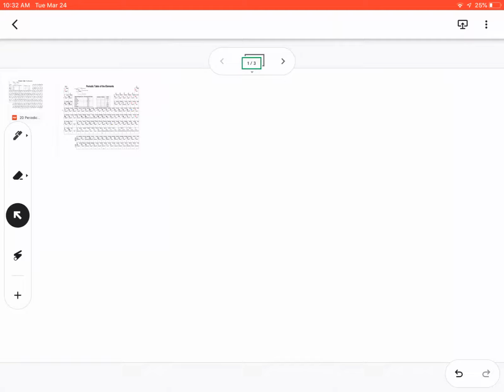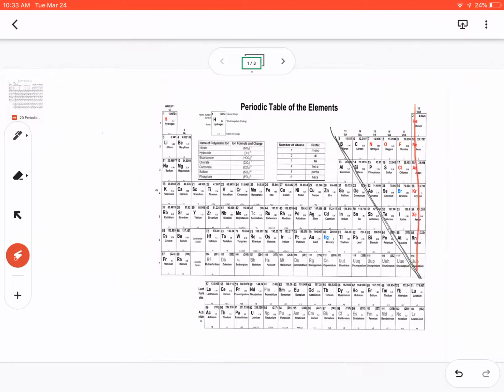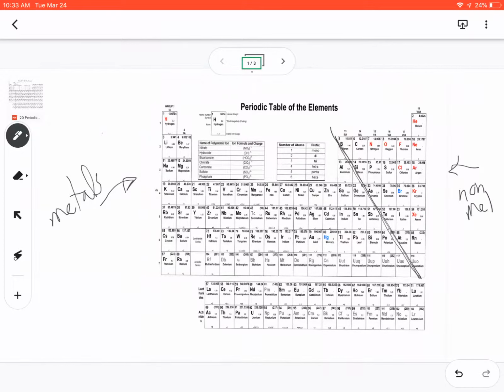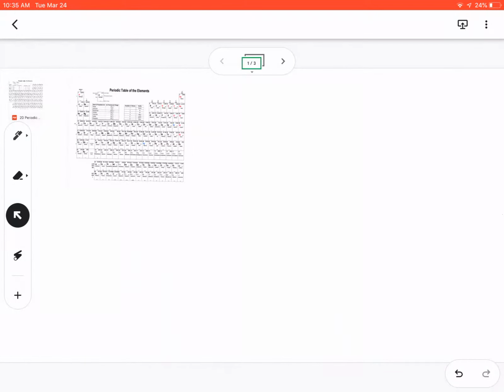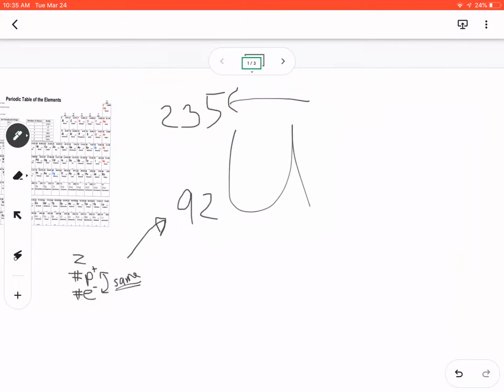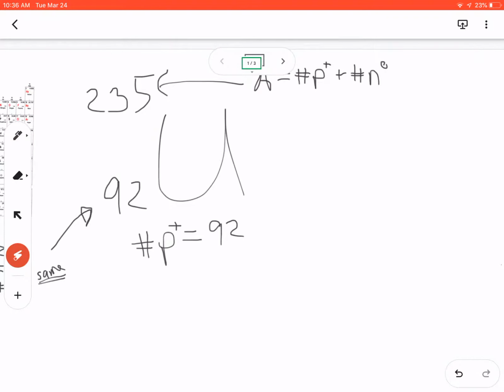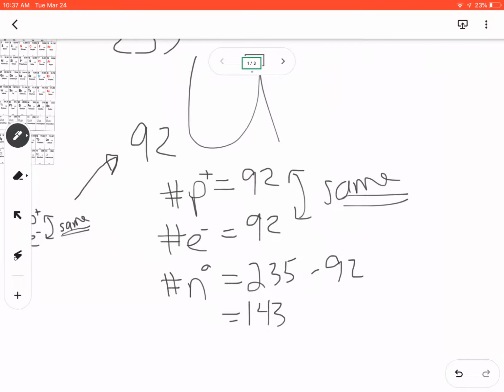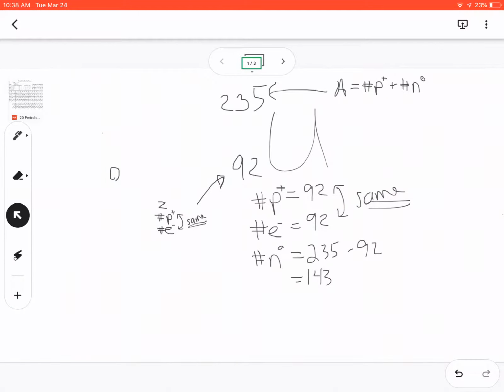The Periodic Table Review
Video from after the March Break 2020 as a review of how we read the information on the Periodic Table.